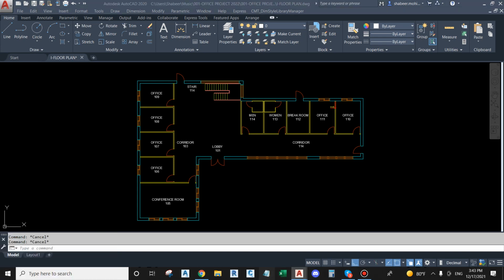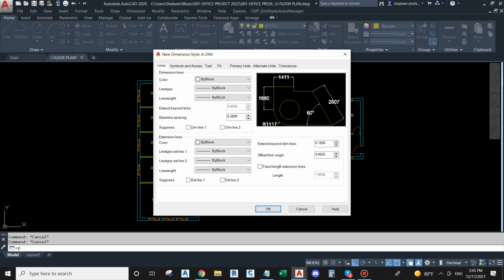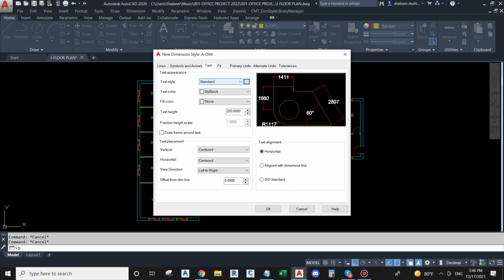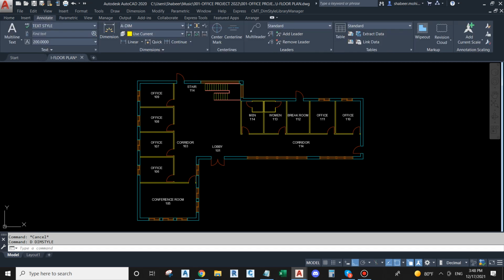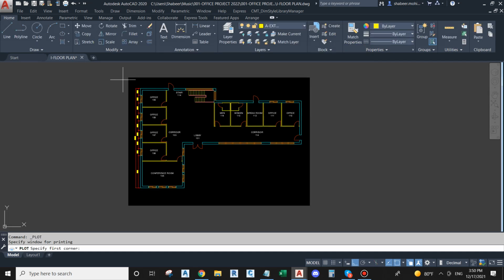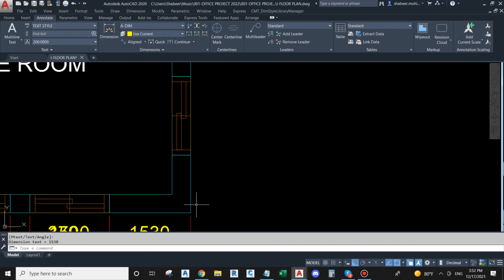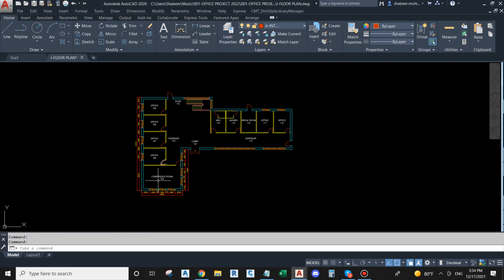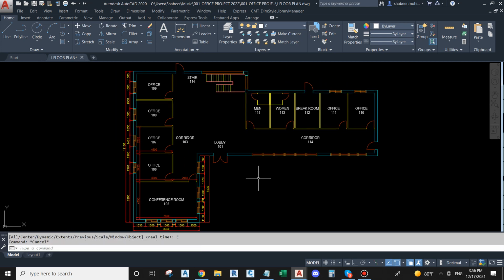DIMENSIONS IN AUTOCAD